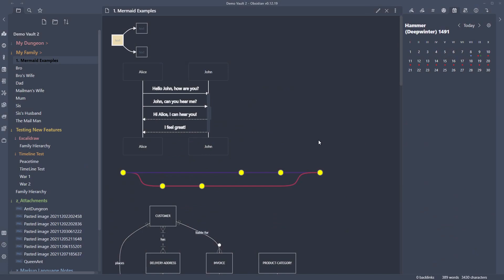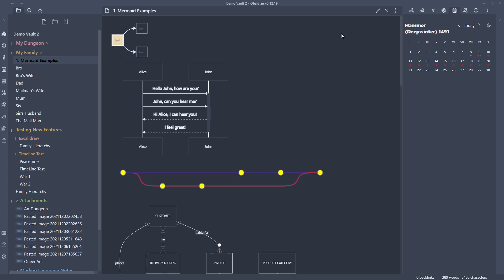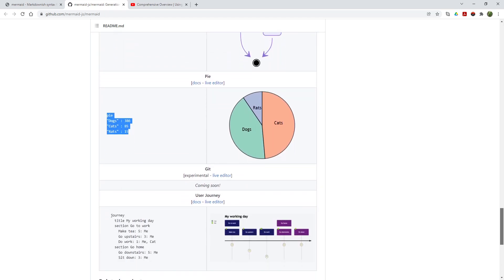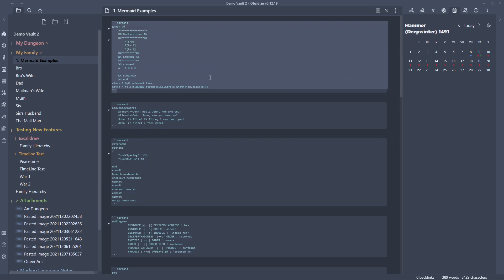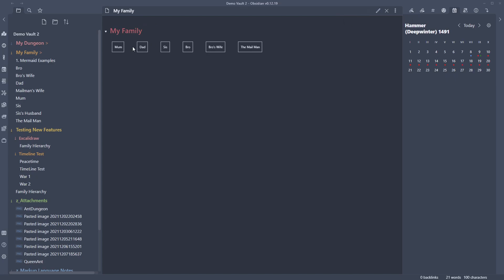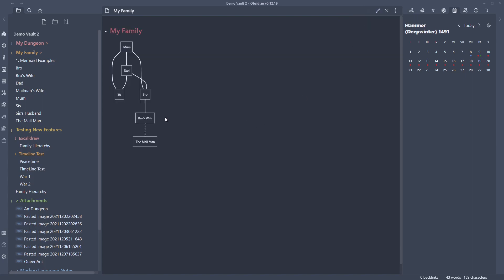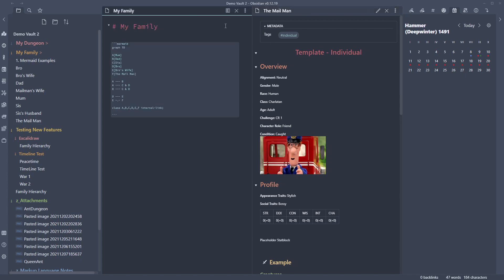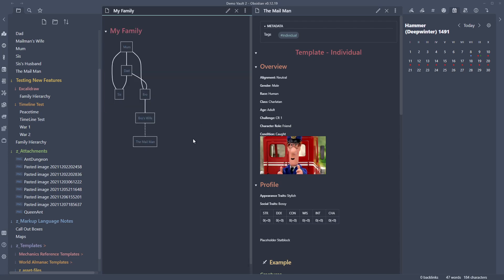Obsidian - Mapping Relationships Using Mermaid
In this video we look at how to create visual flow-charts that can be used to map relationships in your campaign. This is a more advanced topic that does require some code.

If you would like copies of the templates I showed please see the link to Bryan Jenk's channel below.